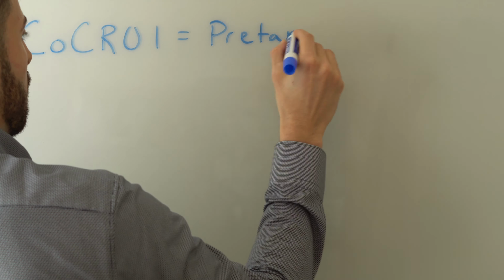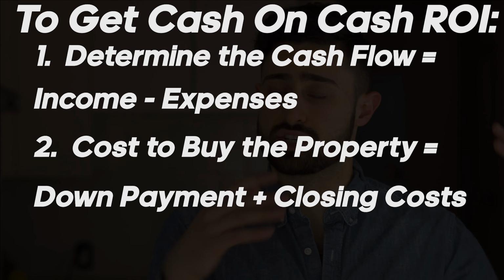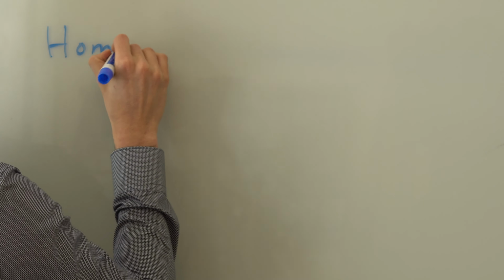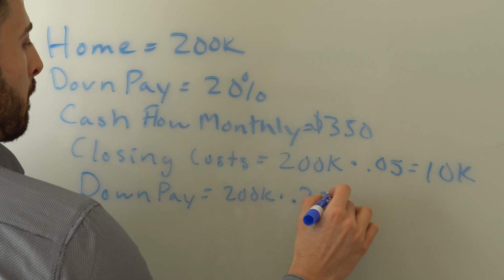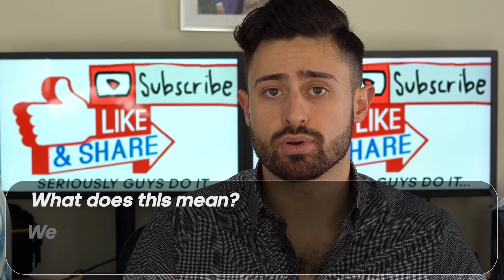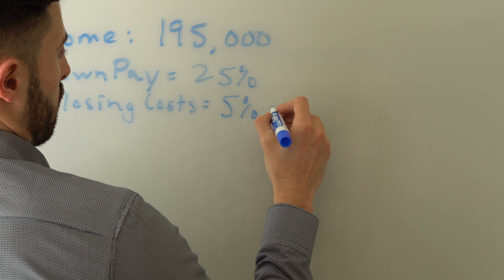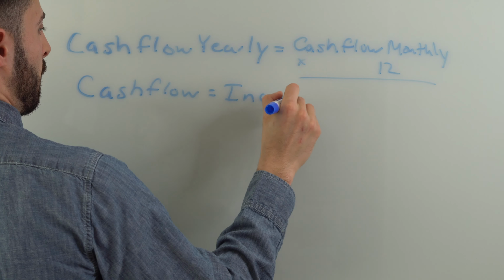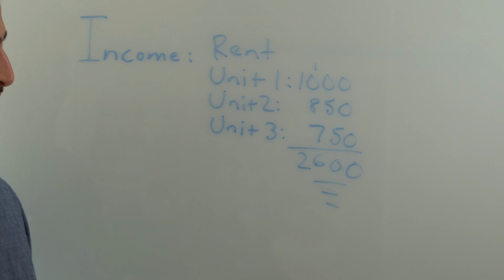What Is Cash On Cash Roi | HOW TO EASILY CALCULATE IT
In todays video we will be explaining what is cash on cash roi and how you calculate roi on a rental property.  This is meant for beginner real estate investors who are starting out with rental property investing.  Here is a link to the Quiz for Beginner Real Estate Investors that check your knowledge! (this link is no longer working)

There are so many terms out there in the real estate investing world, cash on cash roi is one that gets thrown around alot! But most beginner real estate investors don't really know what it means.  Here's the thing, you need to know what it means if you want to make money with rental properties.

Put simply: its the annual pre-tax cashflow/total cash invested in a property.  Its simple division we all learned in 2nd grade or 3rd grade.  The real estate world likes to use these big terms to confuse people but its simple math.  In this video we will show you how to get to that calculation for a rental property and where you get the numbers from.

Cash on cash return along with cashflow are the two main numbers you need to know if a property is a good one to invest your money in.  Rental real estate can make you a good cash on cash return but you need to make sure you get the numbers correct.  That's why you watch today's video!

Have you wanted to invest in real estate for the longest time but haven’t bought your first house? This channel is made for you.  At Investarters, we break down the overwhelming concepts in real estate investing and make tools to help you stop waiting and start investing in your first property.

The real estate world is full of information, but plenty of that information is general, there’s too much of it, there’s conflicting advice and we get stuck in analysis paralysis.  We know too much and don’t know how to get started anymore.  I was in this position too, for 4 years.  So I understand you and your struggles. Its hard to get started with your real estate investing journey.  My goal is to break things down so we remove the confusion of the space and make it easy to get you buying your first rental real estate property.

Get my FREE Beginner Real Estate Investor Resource Guide with all the best tools, software, books and websites to start investing in real estate:

Want me to make a personalized investing plan for you? I will do all the research, pick your strategy, find the best cities for you, find you a real estate agent and get you a lender: